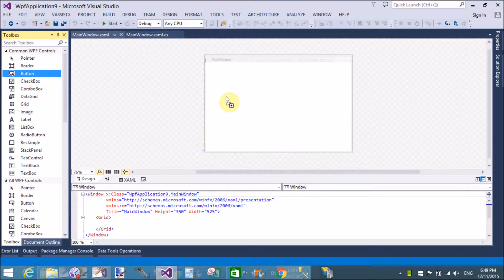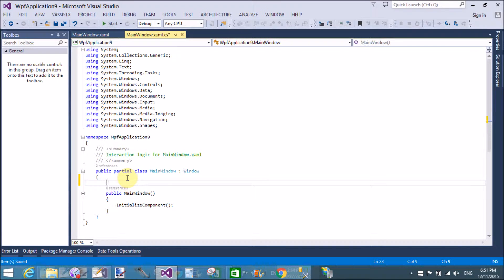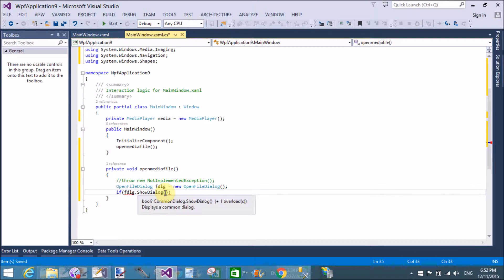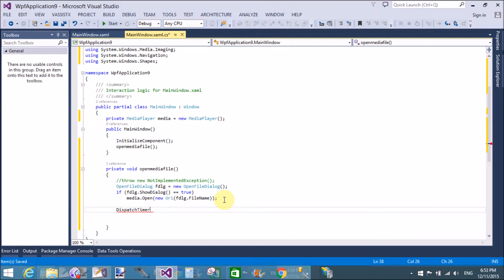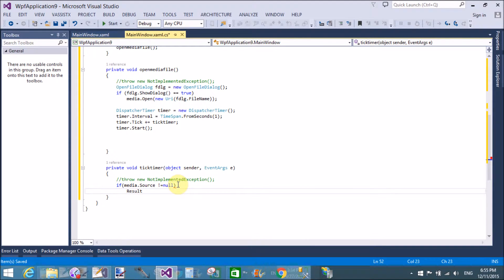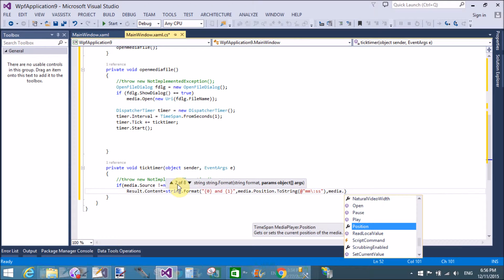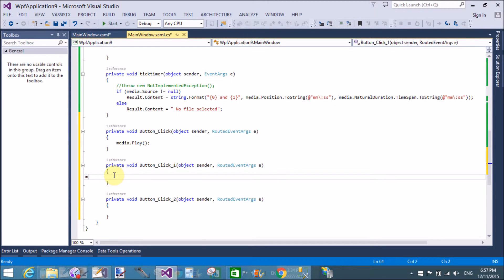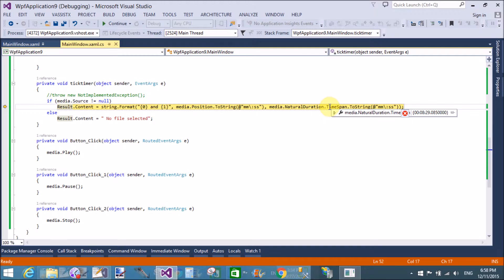Controlling Media Player in WPF part-2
In previous video tutorial we will discussed about how to play audio file in WPF. In this WPF video, we will learn:
--How to User DispatcherTimer class for getting the position of audio file.
--How to calculate time of audio file
--How to open audio file using audio player
--How to play audio file , pause audio file, Stop audio file